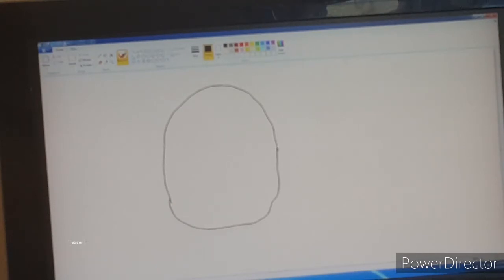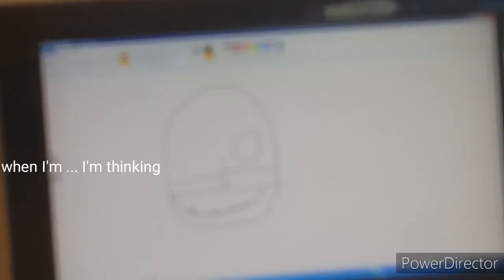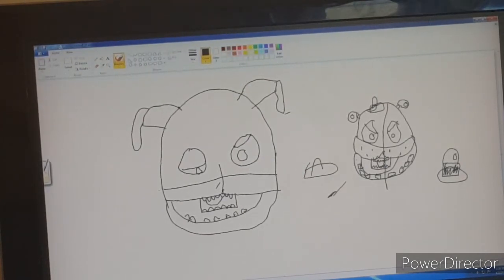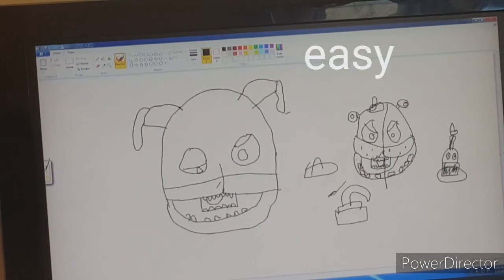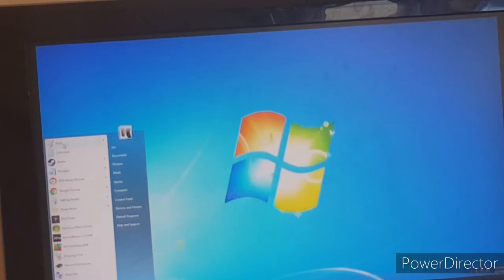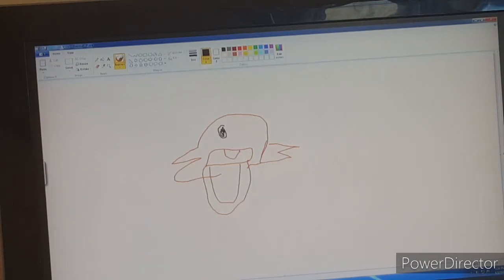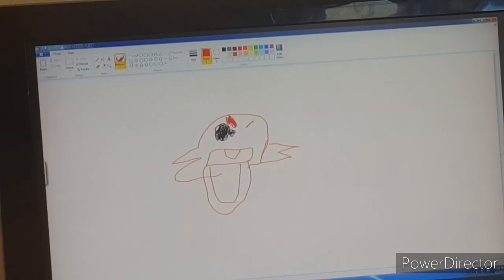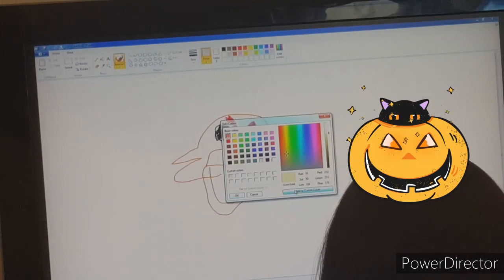My Drawings (THIS VIDEO TOOK SO LONG TO EDIT)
This VIDEO TOOK SOOOOOOOOO LONG TO EDIT
SO PLEASE LIKE AND SUB I WILL BE ..
You know what I'm gonna make a difrent video on
Why I'm not uploading as much I always do